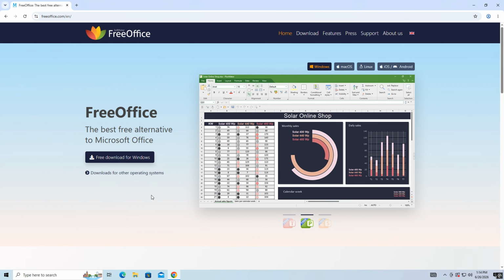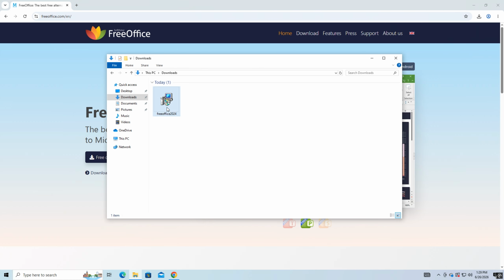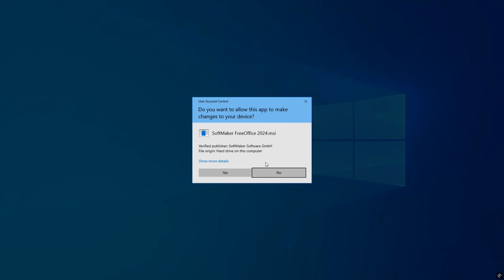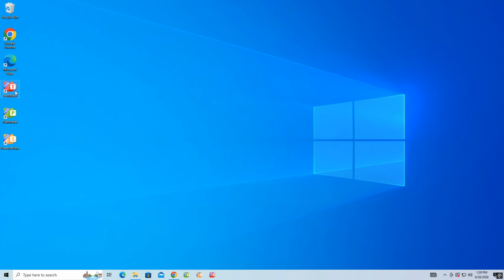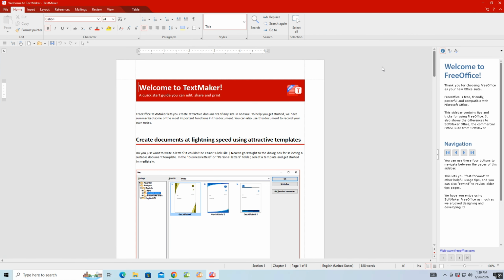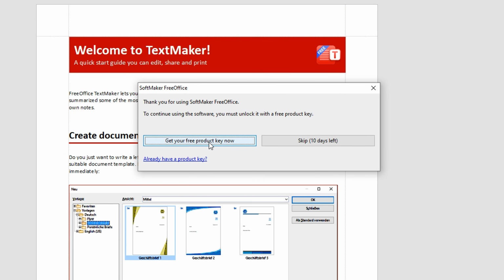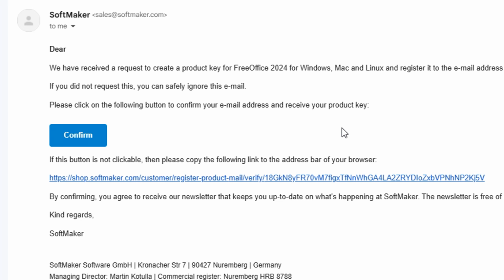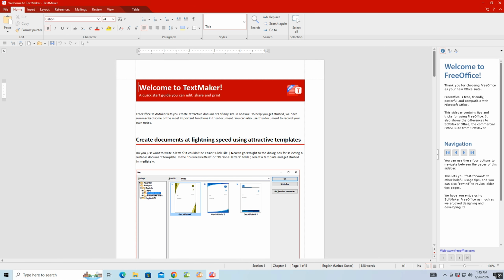How to Download and Install Microsoft Office for FREE - Best Free Office Suite (2026)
Learn how to download and install Microsoft Office for FREE on your Windows PC using one of the best free Office suites available today. In this tutorial, I'll show you how to get a complete Microsoft Office alternative that includes apps similar to Word, Excel, and PowerPoint, making it perfect for work, school, and everyday use.

If you're looking for how to download Microsoft Office for free, how to install Microsoft Office on Windows, or how to use Word, Excel, and PowerPoint without paying for Microsoft 365, this video will guide you through the entire process step by step.

✅ Recommended Videos